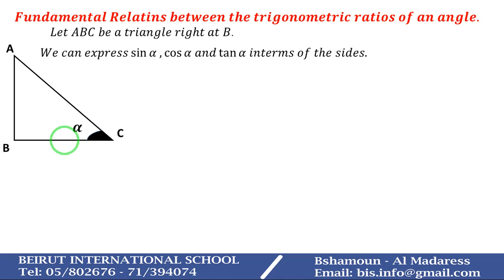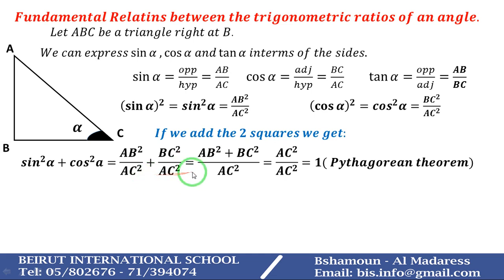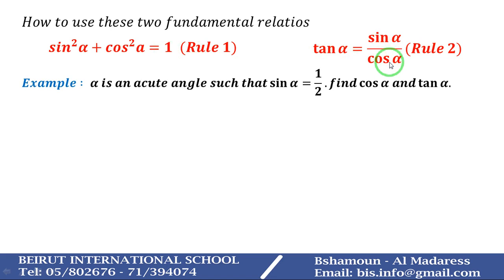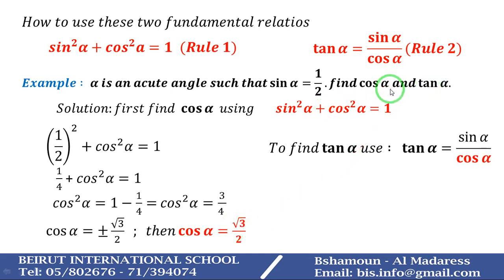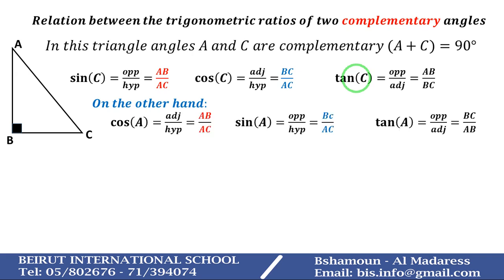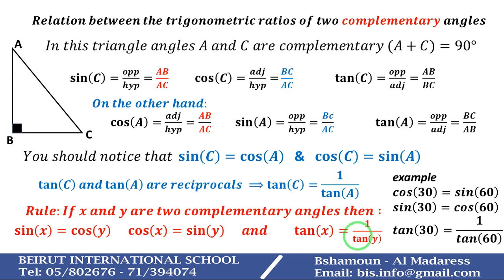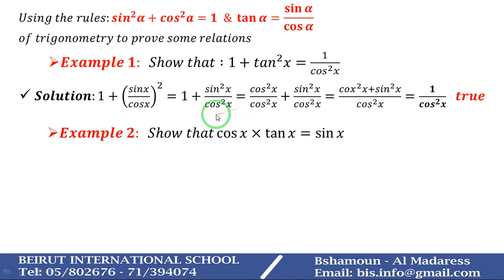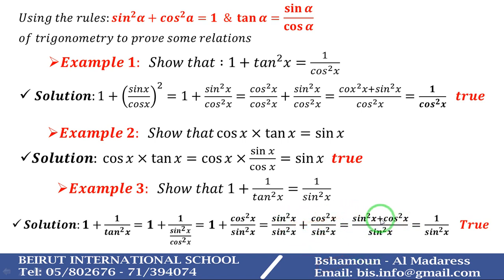Beirut International School G9 - Math - Video trigonmetry III